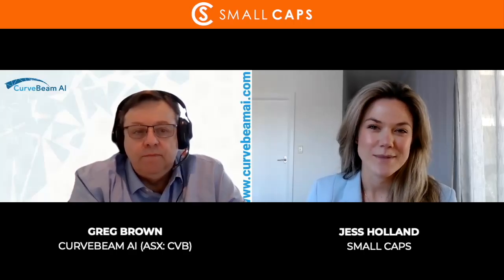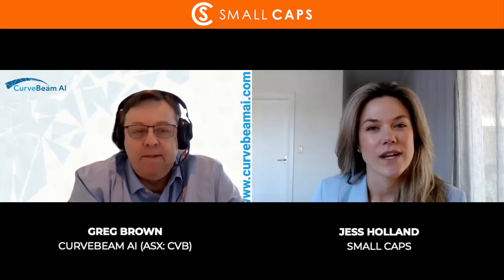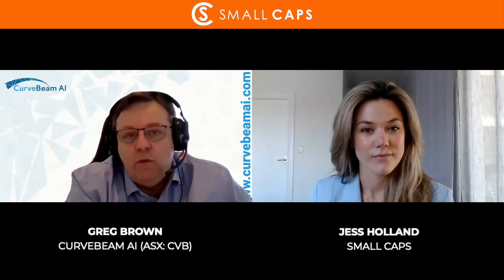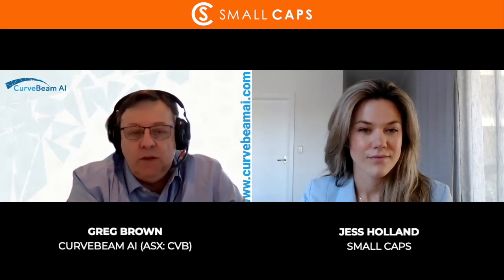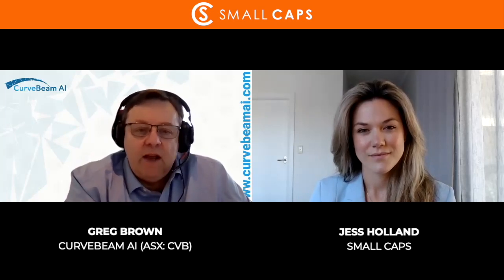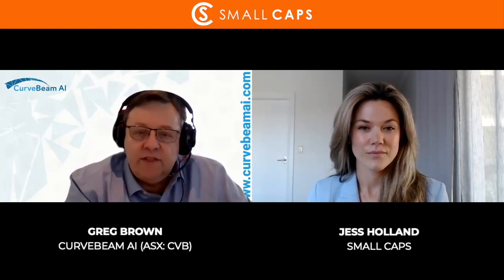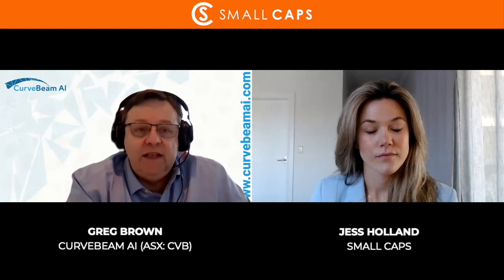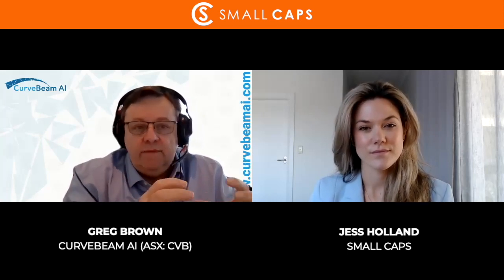CurveBeam AI to list on ASX with game changing medical imaging technology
CurveBeam AI (ASX: CVB) chief executive officer Greg Brown joins Small Caps to discuss the company’s ASX listing and impressive $25 million initial public offering.

A specialist in computerised tomography (CT) and artificial intelligence (AI) imaging, the company’s state-of-the-art technology is looming as a game changer in global orthopaedics and bone health treatment and care.

CurveBeam’s flagship HiRise scanner technology provides the capability to carry out traditional CT scans (where a patient lies down) as well as weight-bearing ones (where a patient stands in a normal pose).

Importantly, HiRise has already been granted regulatory clearance from the US Food and Drug Administration (FDA) and Australia’s Therapeutic Goods Administration (TGA).

It has been estimated that the CT market is currently valued at approximately $10 billion, while the bone health addressable market sits at around $4 billion today.

CurveBeam AI is set to list on the ASX on Wednesday, 23rd August 2023.

Small Caps is Australia's #1 site for market news & information on ASX listed small cap companies.